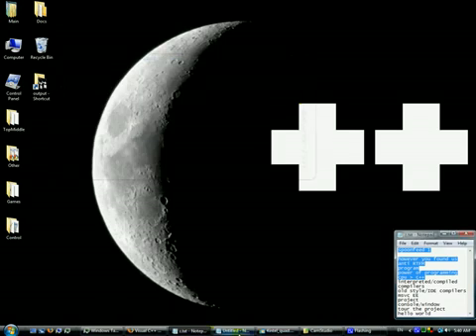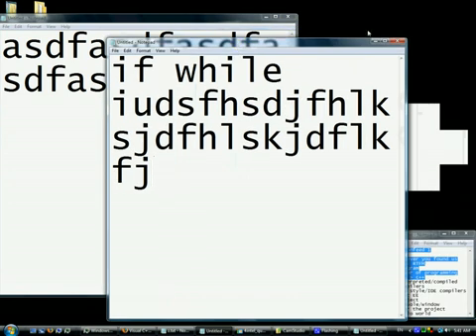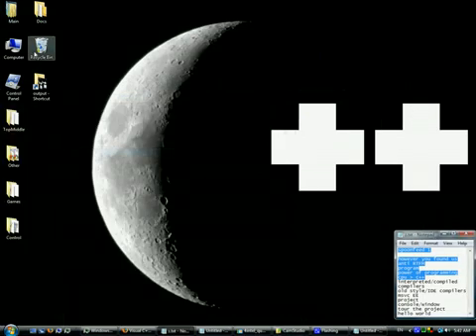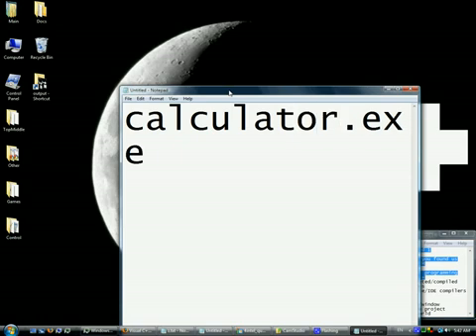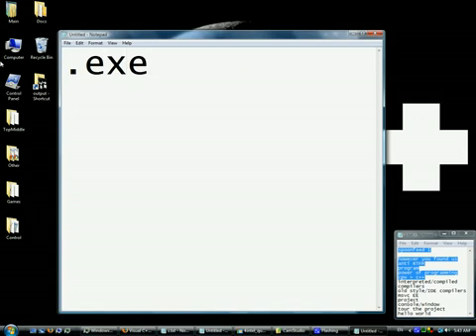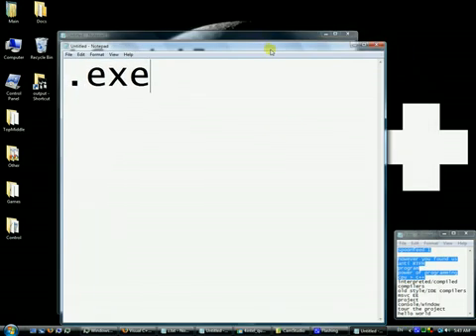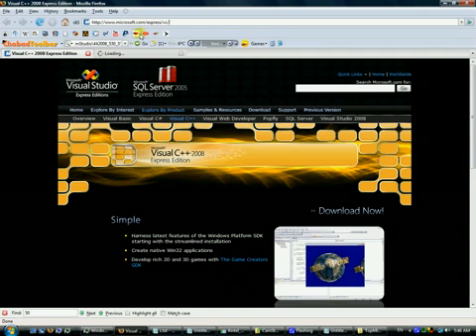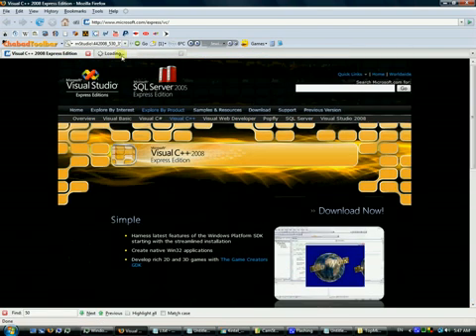C++ Tutorial 2